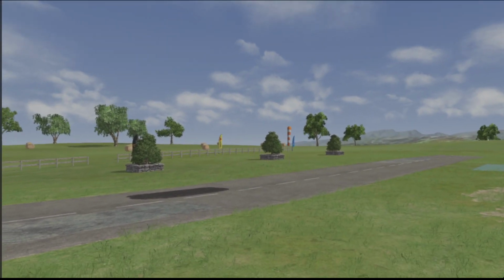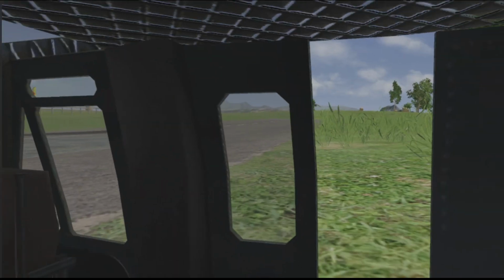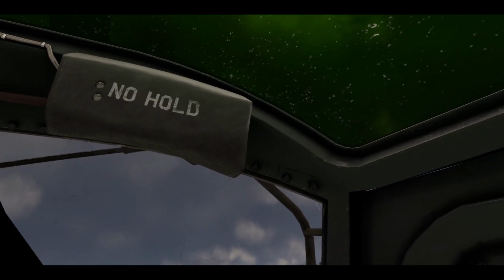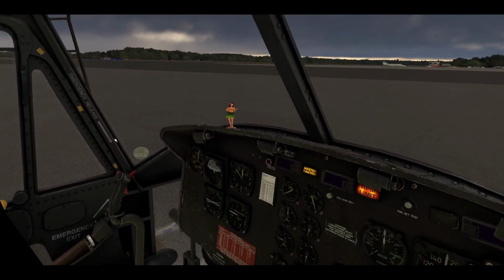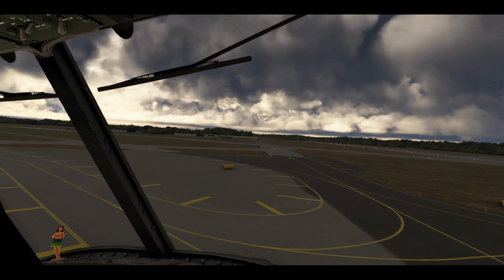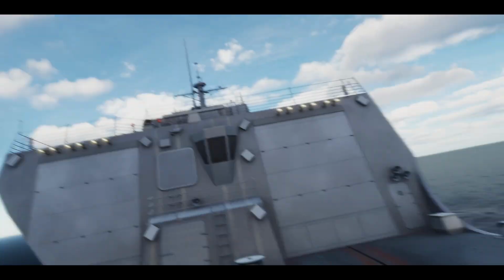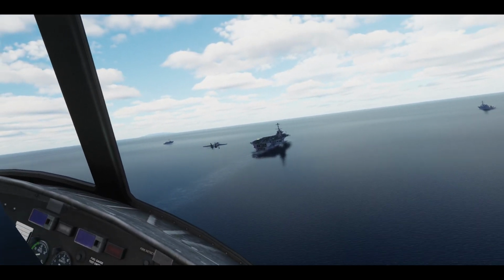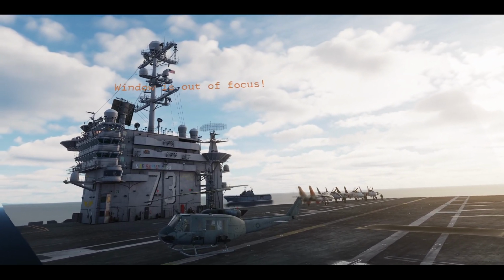VR Flying the UH1 Huey in various PC Flight Simulators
Virtual Reality flying the UH-1 Huey helicopter model in various simulators: RealFlight Evolution (RF), Microsoft Flight Simulator 2020 (MSFS), Digital Combat Simulator (DCS)